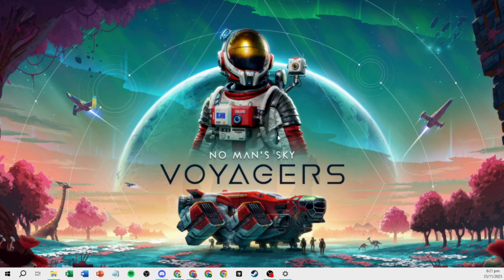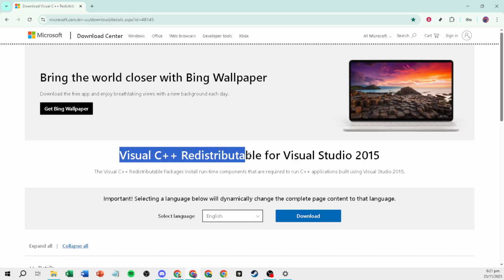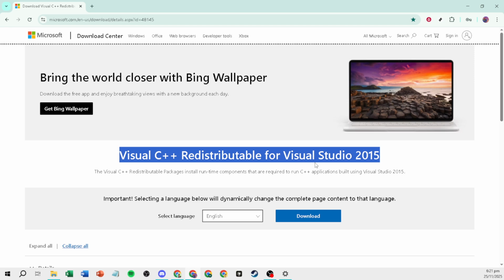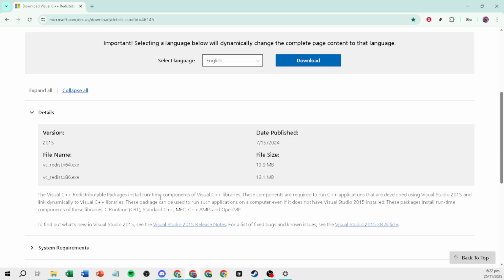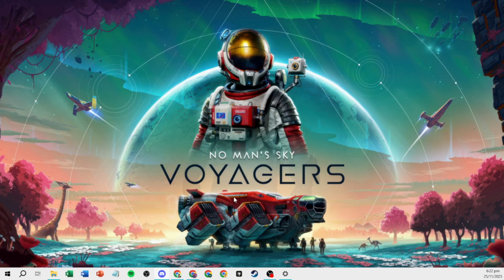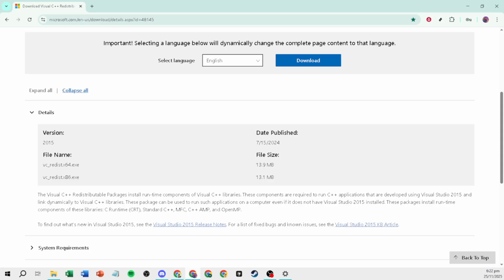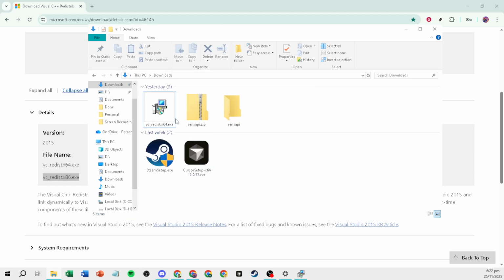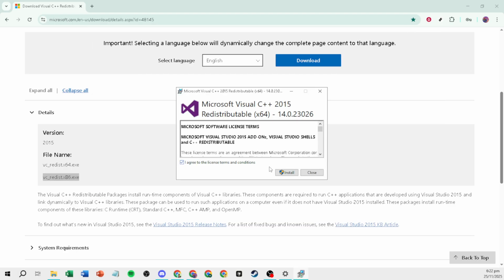How To Fix Api-Ms-Win-Core-File-L2-1-0.Dll On Windows [2026 Guide]